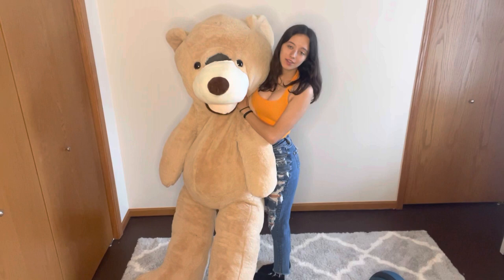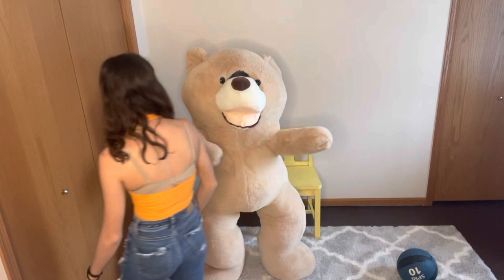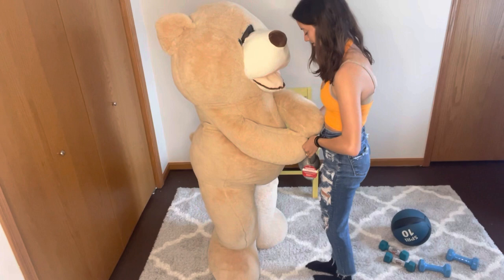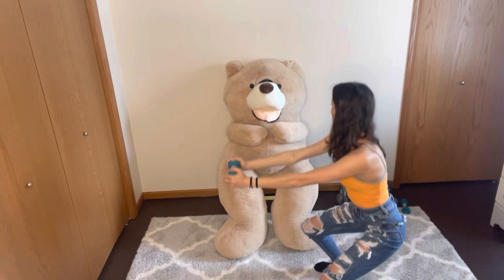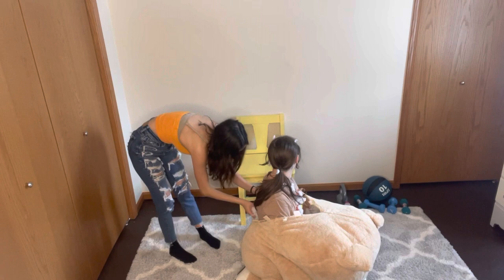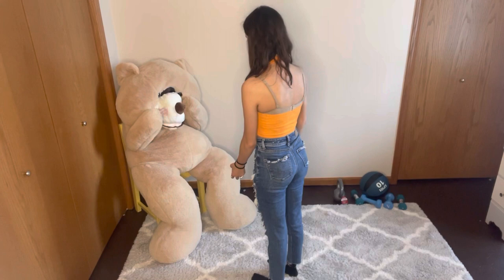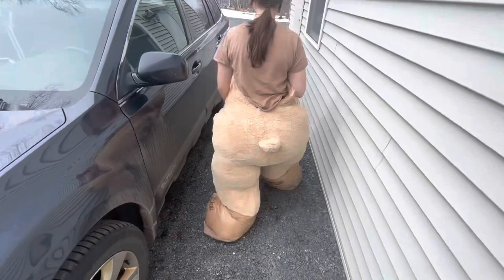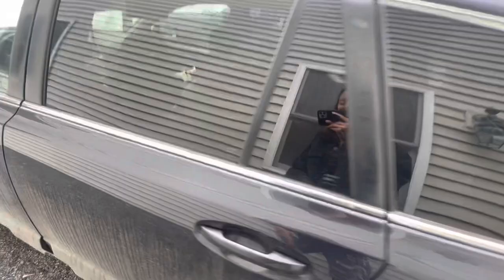GIANT TEDDY BEAR LEAVES THE HOUSE FOR THE FIRST TIME! (PART 3)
TAKING OUR GIANT TEDDY BEAR COSTUME OUT OF THE HOUSE FOR THE FIRST TIME EVER!